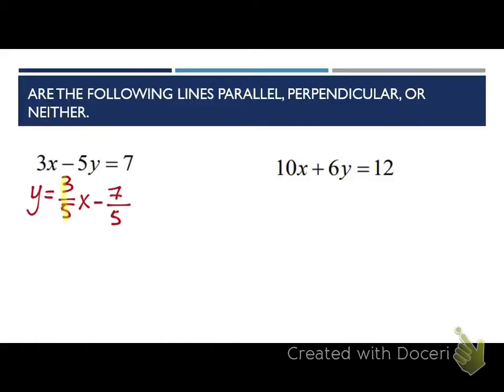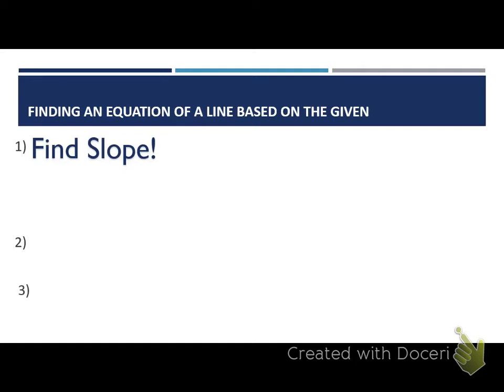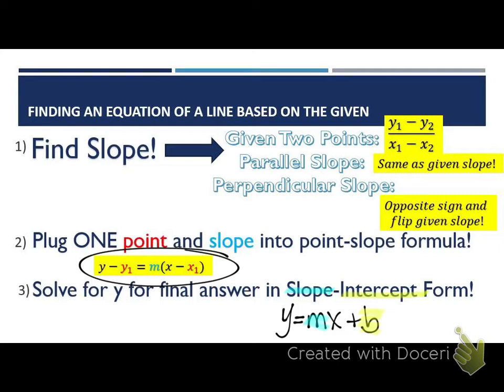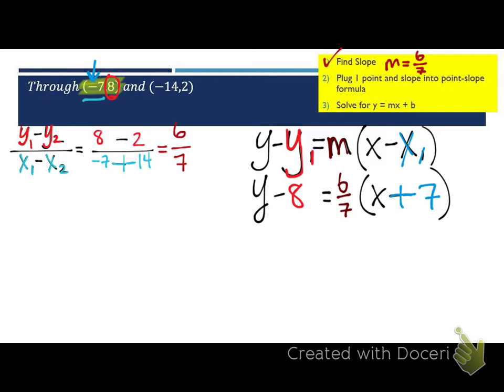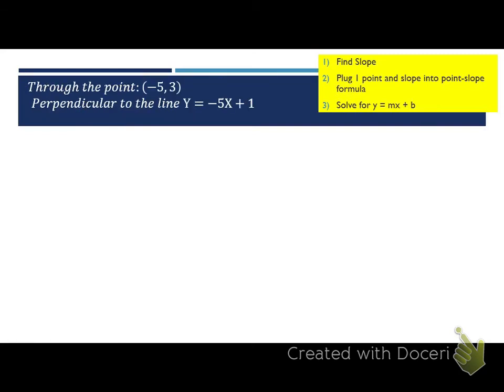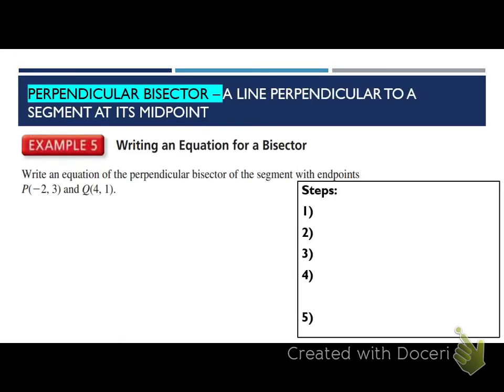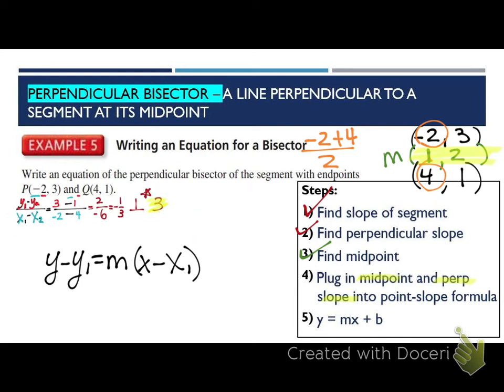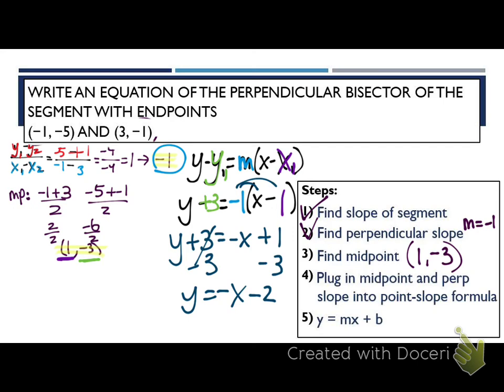3.5 Equations of Parallel and Perpendicular Lines Part 2